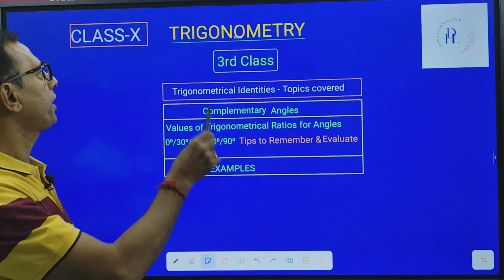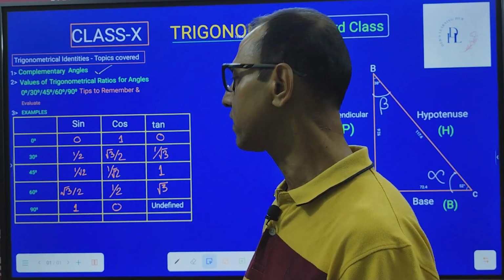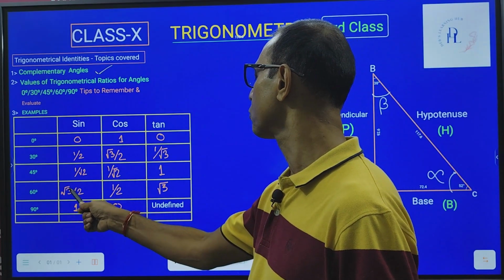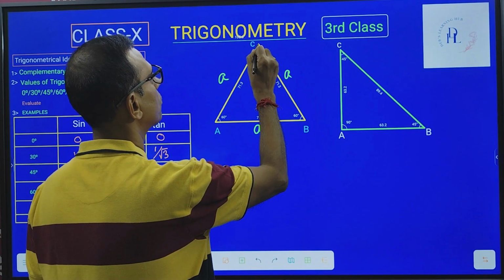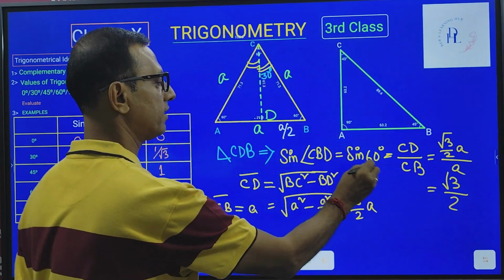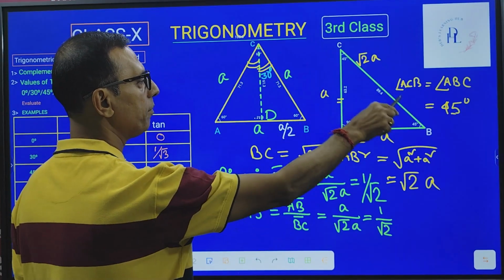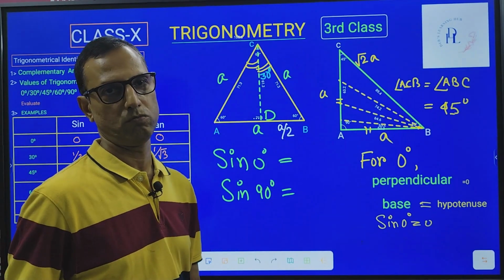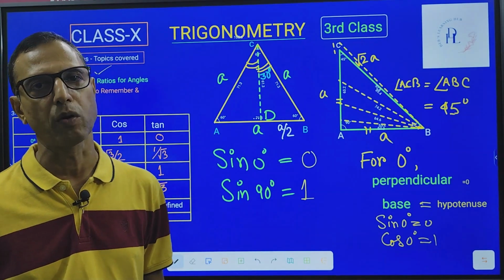CBSE ICSE|Maths|Class 10|SIN/COS/TAN VALUES EVALUATION, OBSERVATION & TIPS TO REMEMBER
Learn & Understand easily, How values of Triginometrical Ratios SIN & COS are related for 0,30,45,60 & 90 degree ? What is your Observation about SIN & COS values for these Angle Values ? TIPs to remember Triginometrical Ratios for these Angle values by just remebering either SIN or COSINE values. Eavaluation of SIN/COS values for these Angles.